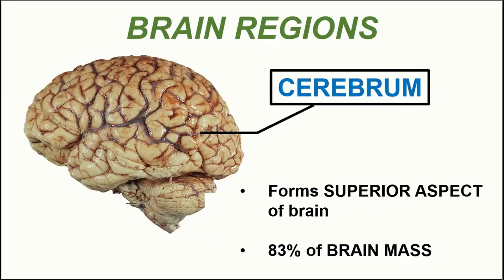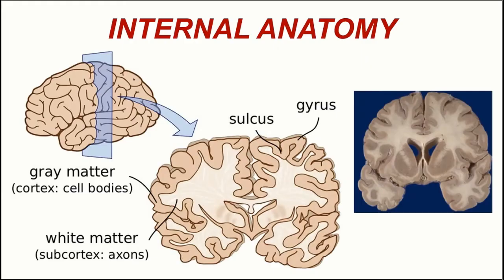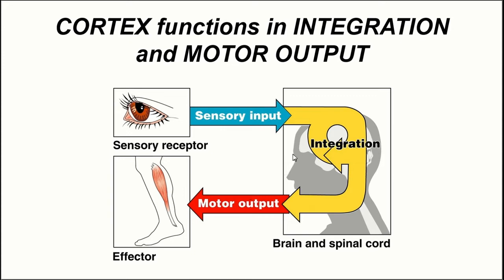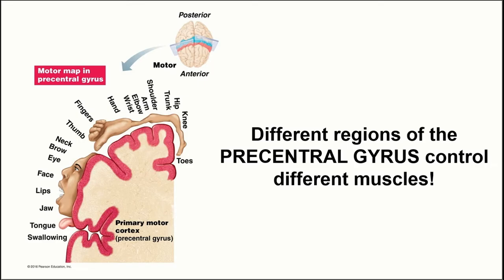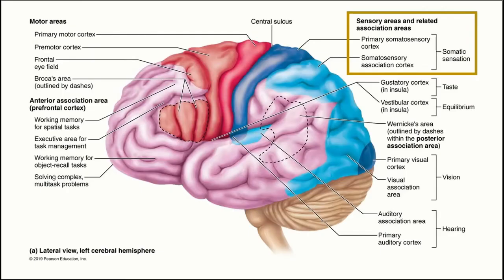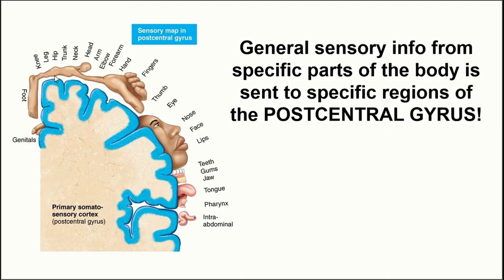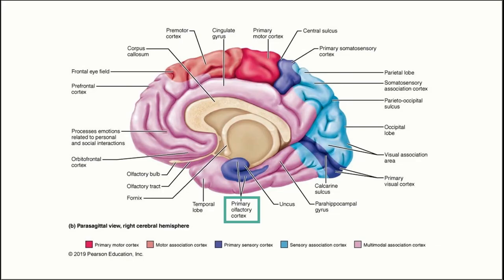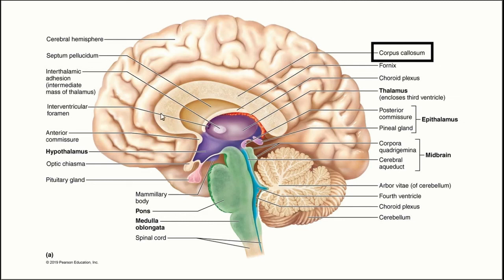BIO 168 Module 11 - The Cerebrum